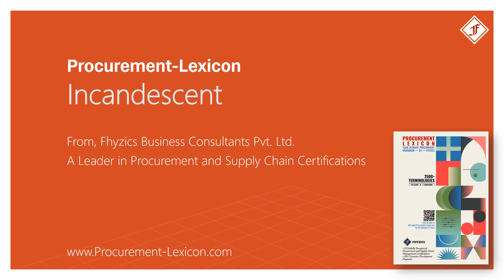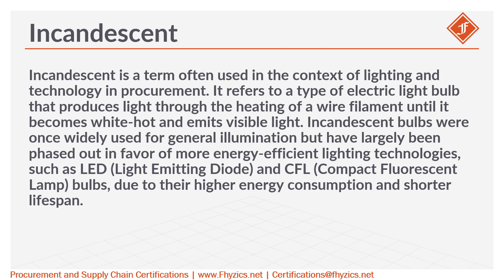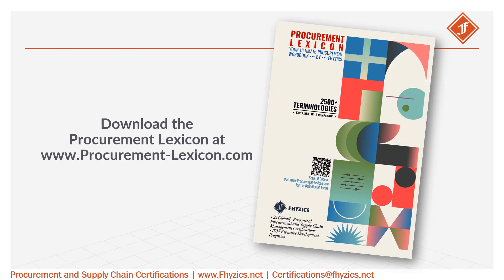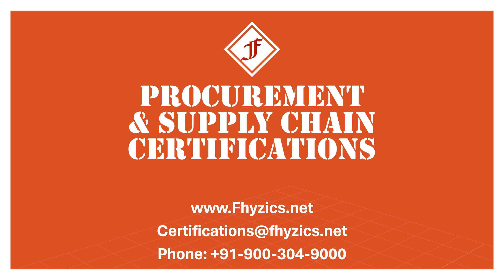Incandescent from Procurement Lexicon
Incandescent is a term often used in the context of lighting and technology in procurement. It refers to a type of electric light bulb that produces light through the heating of a wire filament until it becomes white-hot and emits visible light. Incandescent bulbs were once widely used for general illumination but have largely been phased out in favor of more energy-efficient lighting technologies, such as LED (Light Emitting Diode) and CFL (Compact Fluorescent Lamp) bulbs, due to their higher energy consumption and shorter lifespan.